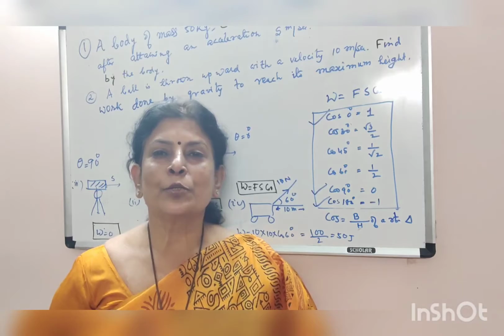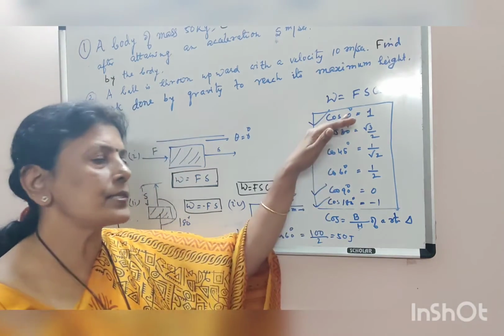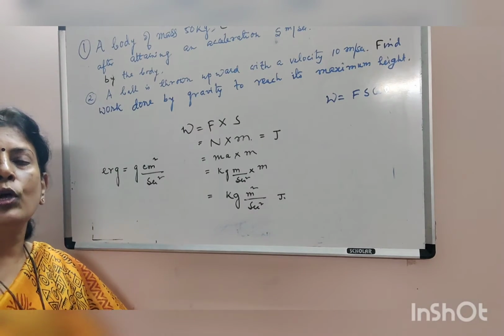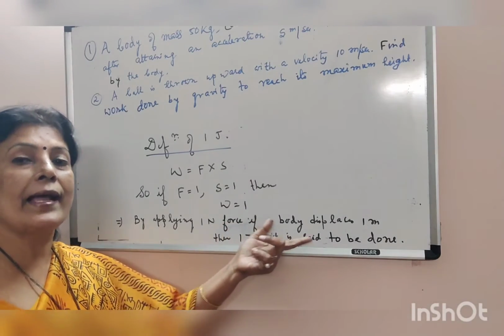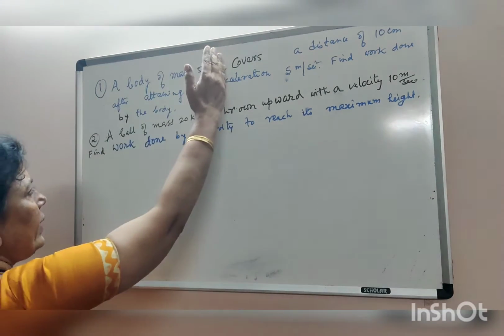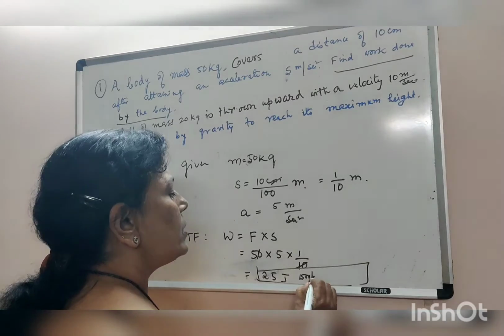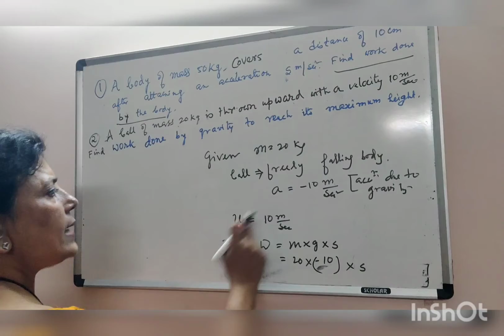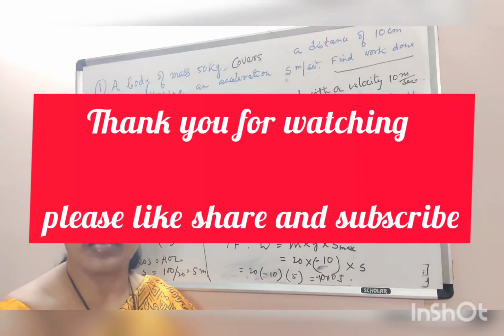Basic concepts of work Power Energy# part -1# Bharati Chhari# MACHPHY# Definition of work# Problems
Basic concepts of work Power Energy# part -1# Bharati Chhari# MACHPHY# Definition of work# Problems pattern# Cracking Tips# NCERT SCIENCE CLASS 9# CONCISE PHYSICS# FOUNDATION PHYSICS CLASS 9# Helpful for CBSE#  ICSE# STATE BOARD#